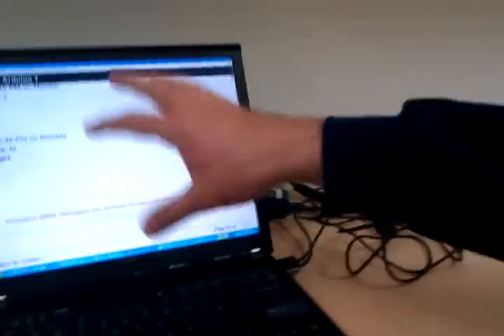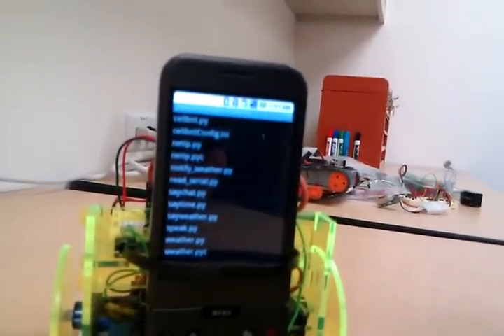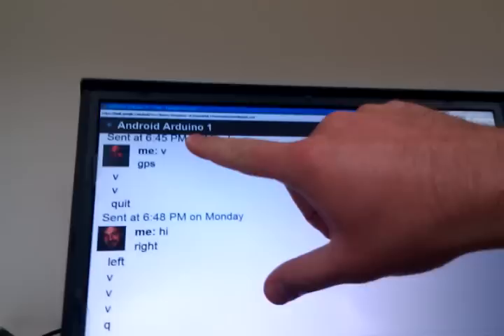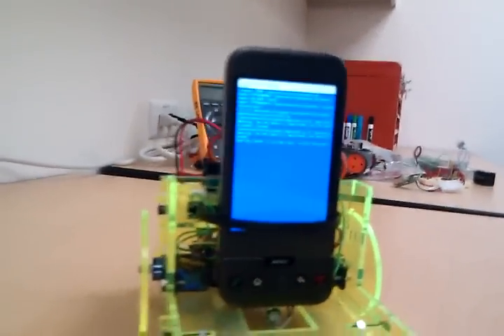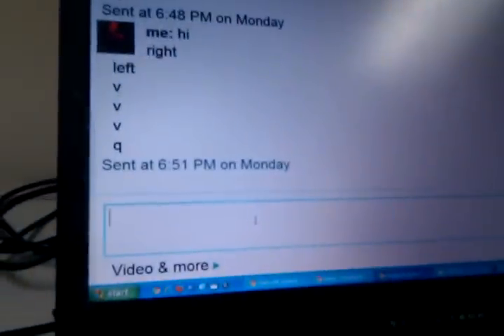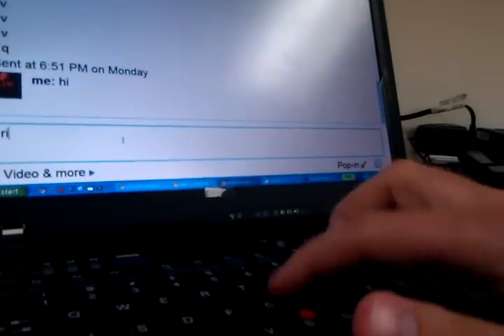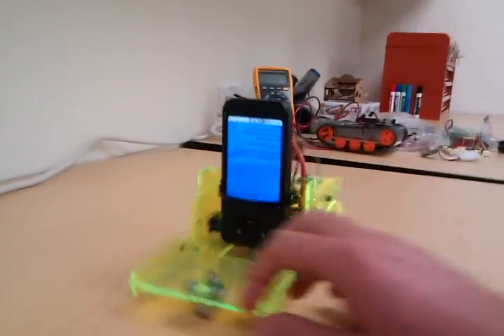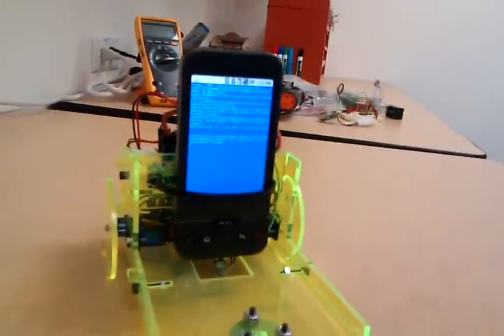Using XMPP To Chat With Our Android Controlled Robot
The Cellbots program now supports XMPP chat to send commands remotely to your Android controlled robot. All of the same commands that could be sent over telnet are supported and you can also launch voice recognition to input commands that way.